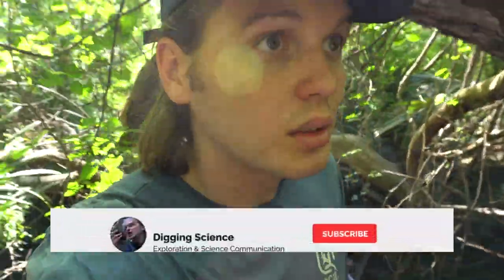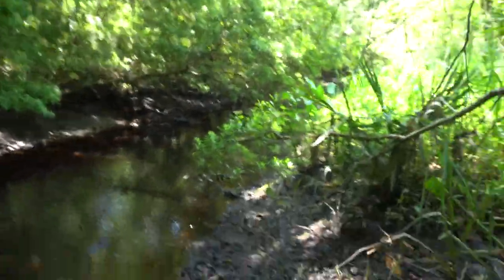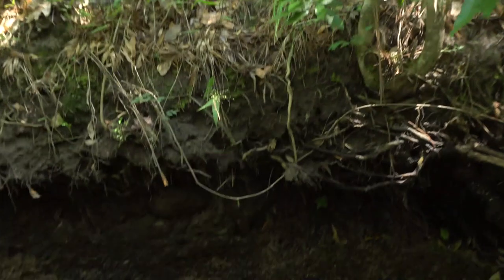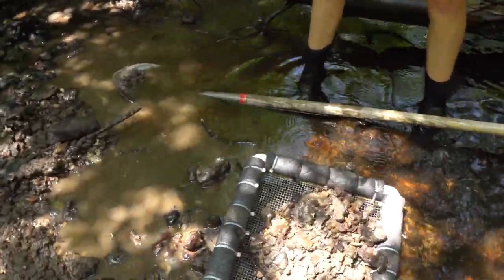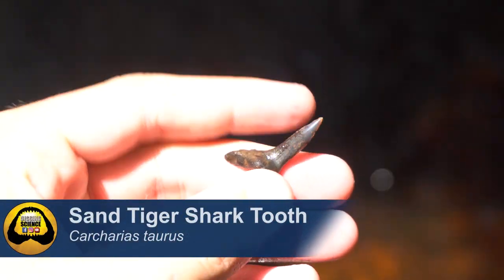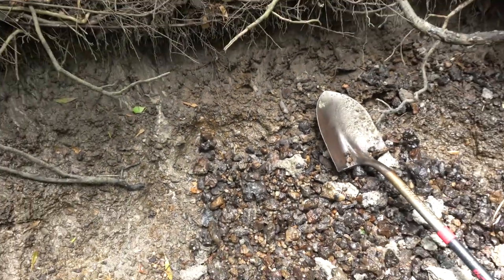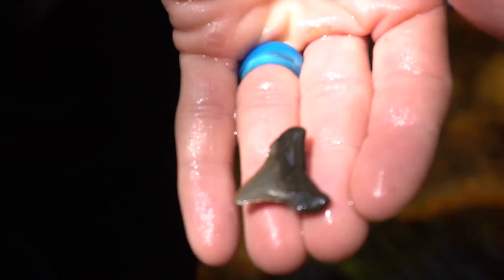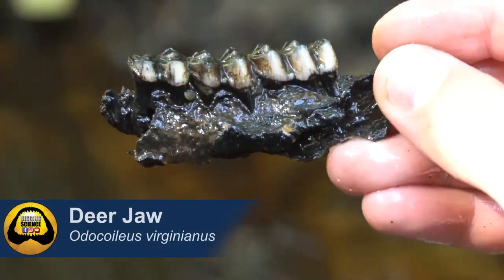Finding HUGE Extinct Shark Teeth in South Carolina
We went Megalodon shark tooth hunting and artifact collecting in one of my favorite South Carolina creeks this week and discovered Megalodon Shark Teeth by the pound. This fossil hunting location belongs to the Chandler Bridge Formation and contains an incredible amount of fossils mainly from the Oligocene, but also reworked Megalodon teeth from the Miocene, and Great White Shark Teeth from the Pliocene.

We plan on hunting for a diversity of fossils all throughout the US this year with other fossil hunters such as Paleocris, Wildkyle, Everdayimshoveling, Ancient Artworks, Shark Teeth and Fossils and Bone Valley Collections. We hope to find beautiful Megalodon teeth, gems and minerals, great white shark teeth, artifacts, arrowheads, and megafauna creatures like mammoths and mastodons. We will also include videos on how to fossil hunt in Florida and explore discussions on some of our favorite topics in paleontology, archeology, and geology!